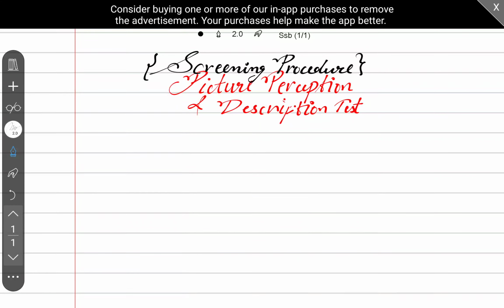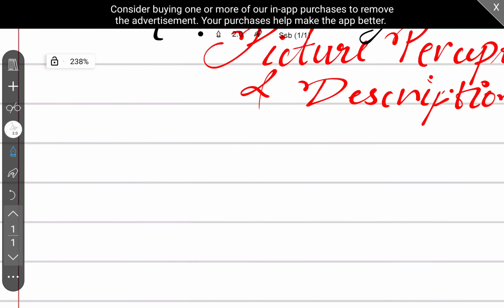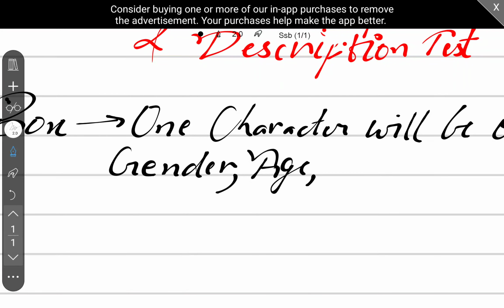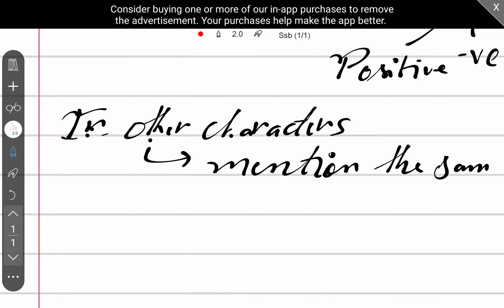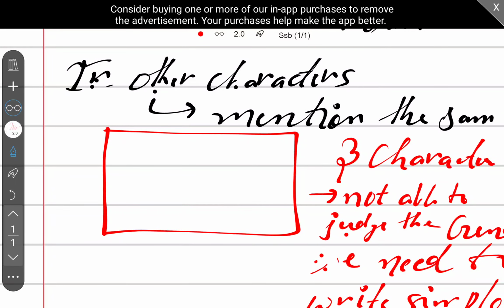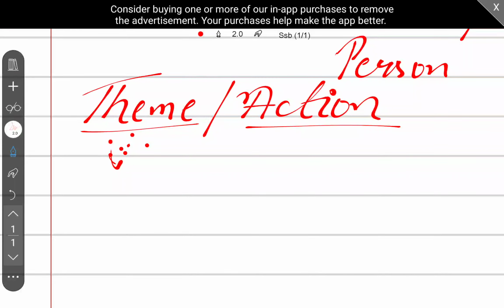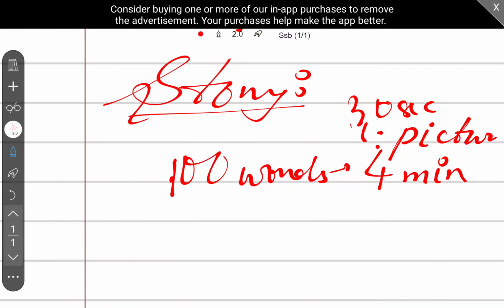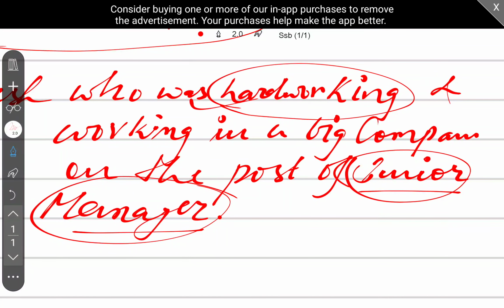brief about ppdt